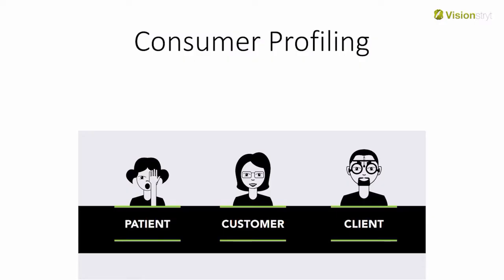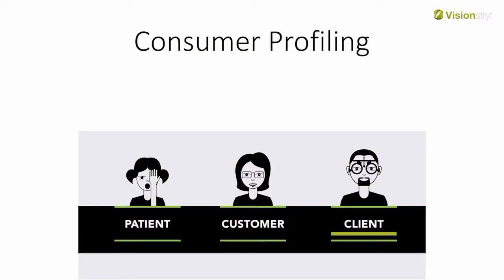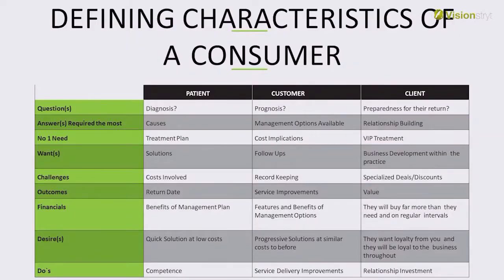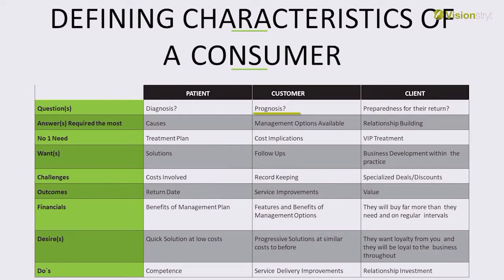Consumer Profiling in Optometry Practices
A Thermometer is passive, it records temperature but can do nothing to change it.

A Thermostat is active, it determines what the environment will be, it effects change.

Simply put:

Organizations can only grow as far as the employees are willing to go.
Employees can only go as far as they see their employer go.
Employers can only go as far as the vision they have stretches them.

With that being said, Visionstryt has developed a comprehensive Staff Training Workshop that has the following objectives:

1. Educate optometric staff on key optometric principles.

2. Equip every staff member with the knowledge and capabilities to function at increased levels of excellence and productivity within the business.

3. Enable Optometric staff identify the roles they play in growing optometric practices.

4. Strengthen the capacity of optometric practices by empowering the optometric staff.

5. Establish and develop well trained optometric staff that will grow into leaders of industry.

6. Provide effective and necessary skills development for optometric staff.

7. Increase the sales capacity within the practice.

Your employees cannot afford to miss out on this awesome opportunity and so book their training today.